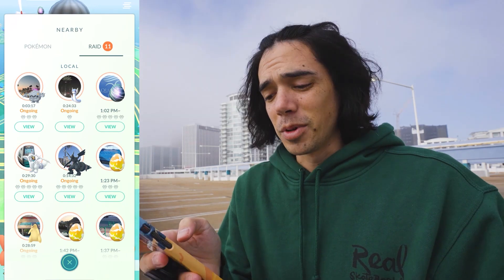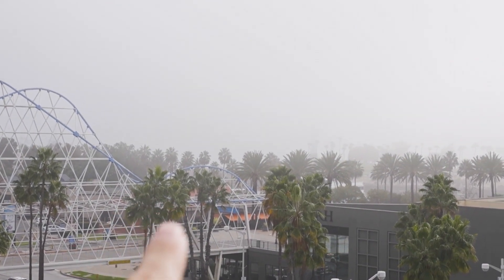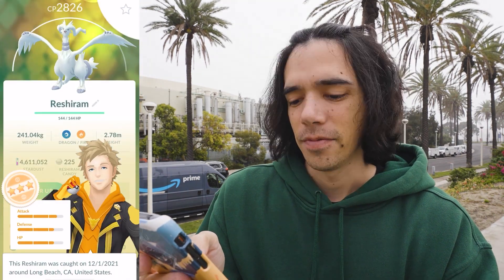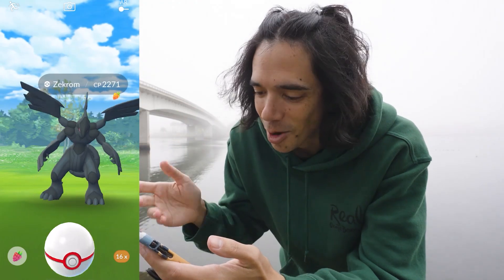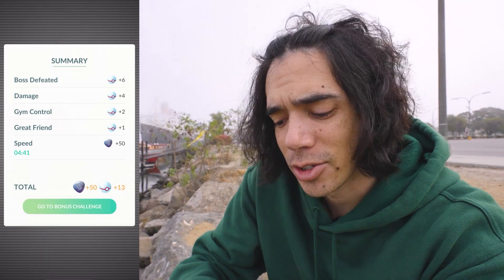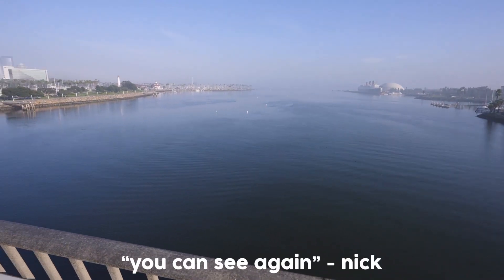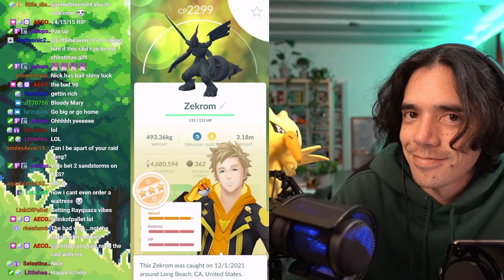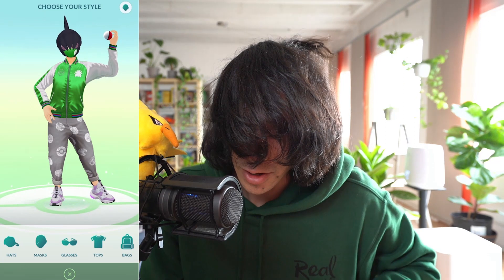WHERE ARE THE SHINIES? (Pokémon GO Season of Heritage)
The start of the Season of Heritage in Pokémon GO brings new shiny legendary Pokémon -- Shiny Reshiram and Shiny Zekrom -- but I haven't seen them...

SEND MAIL TO:
8504 Firestone Blvd. # 239

GEAR:
Main Camera - Sony A7iii
Main Lens: 16-35mm f/4